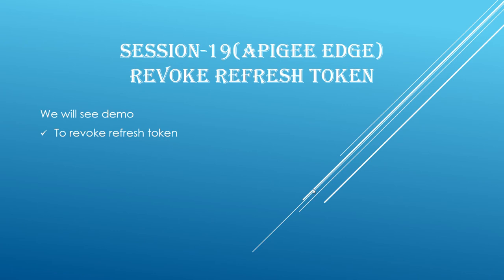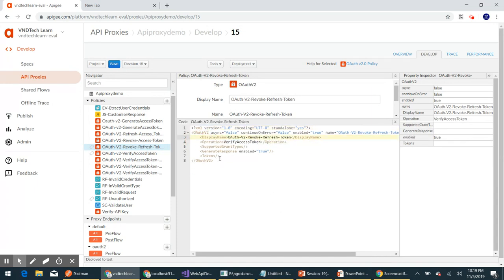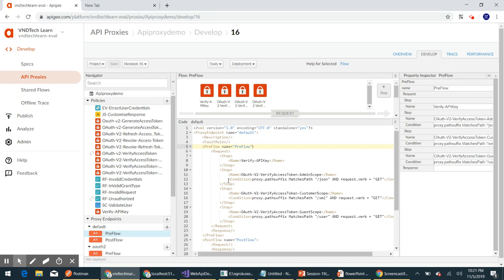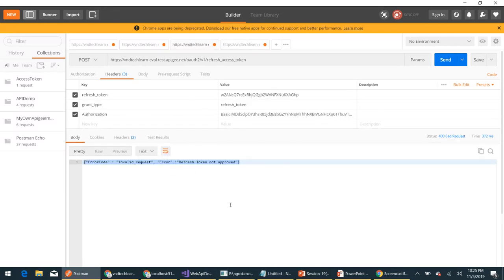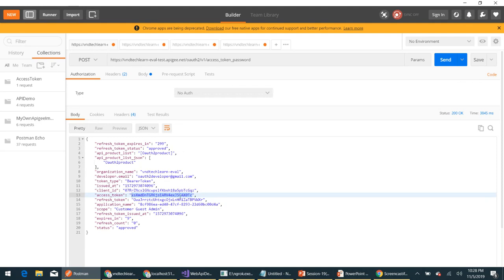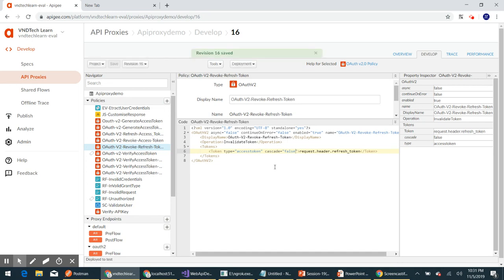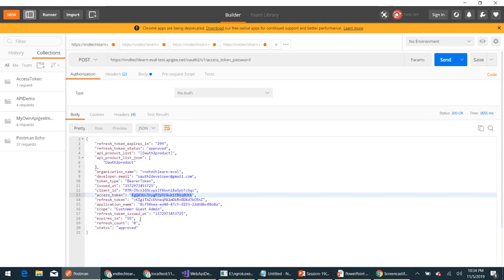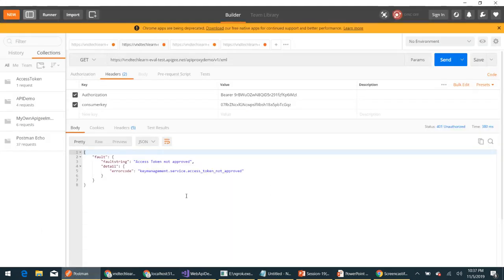Session-19 | How to revoke refresh token in Apigee | Revoke Access Token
Session-19 | How to revoke refresh token in Apigee | Revoke Access Token in Apigee |  Revoke Access Token in Apigee | Invalidate Refresh Token | Invalidate Access Token

Session-18 | How to refresh access token in Apigee | Refresh Access Token |  Refresh Access Token by Refresh Token

Session-17 | What is refresh token in Apigee | How refresh token used |  How to use refresh token in Apigee

Session-16 | How to set expiry time for token in Apigee | expiry time for access token |  expiry time for refresh token

Session-15 | How to Revoke access token in Apigee | Revoke access token |  Revoke token in Apigee Edge

Session-14 | How to Verify API Key policy in Apigee | Verify APIKey policy |  Verify APIKey policy in Apigee Edge

Session-13 | How to allow access to more endpoints with scope in Apigee | Scope in Apigee |  How to verify scope with access token

Session-12 | How to verify access token with scope in Apigee | Scope in Apigee |  How to verify scope with access token

Session-11 | How to generate token with scope in Apigee | Scopes in Apigee Edge |  How to add scopes

Session-10 | What is OAuth 2.0 Scope | Scopes in Apigee | How scopes are used in Apigee Edge

Session-9 | How to call web API service method to authenticate from Apigee | Apigee Edge Tutorial For Beginners